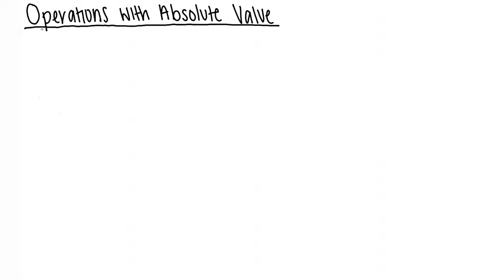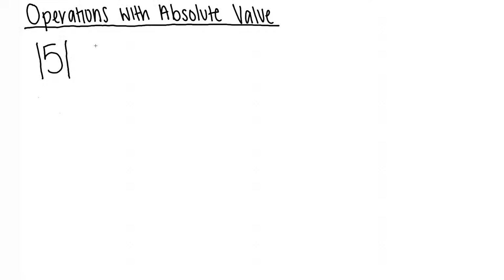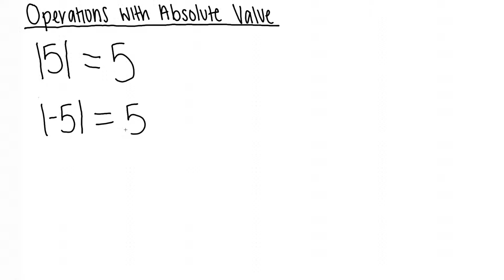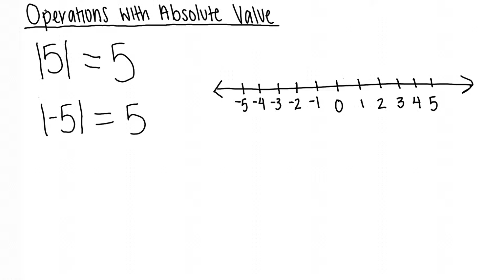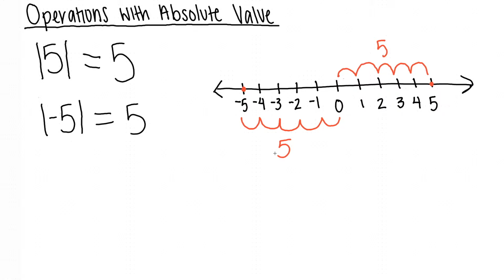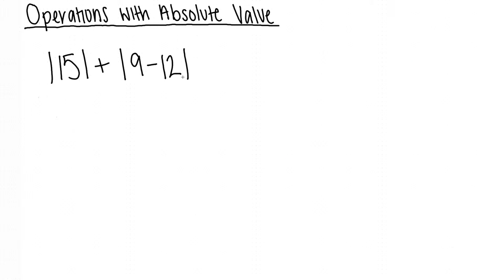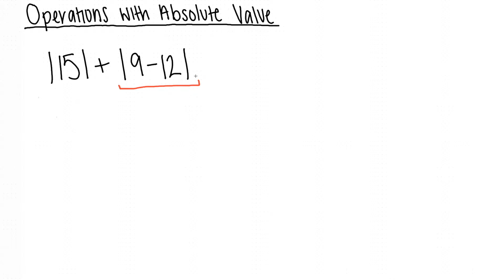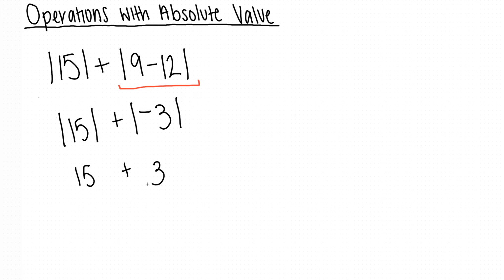Topic: Operations with Absolute Value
This is a topic level video of "Operations with Absolute Value" for ASU.